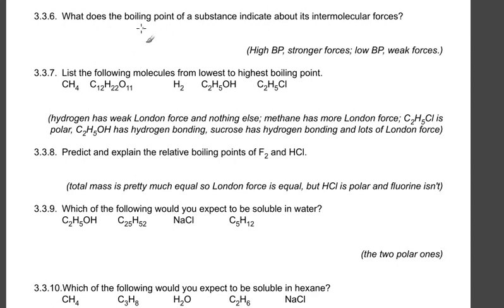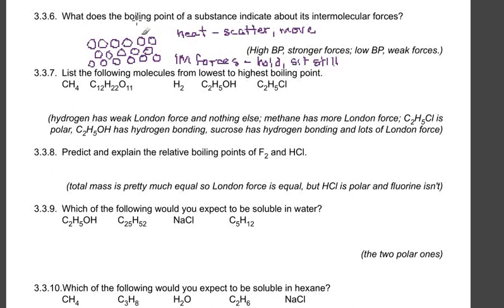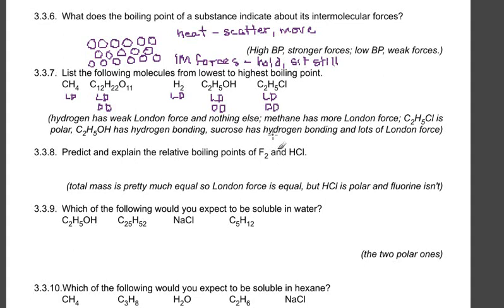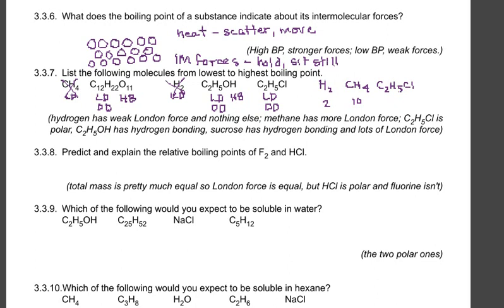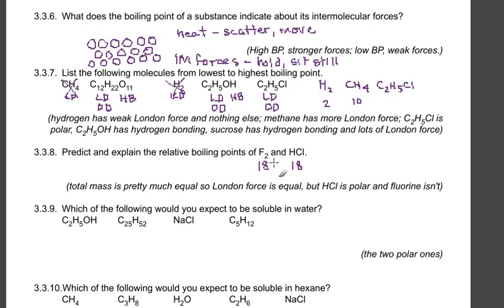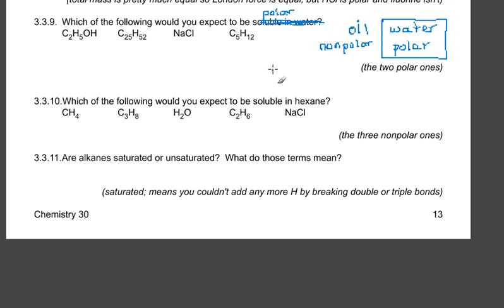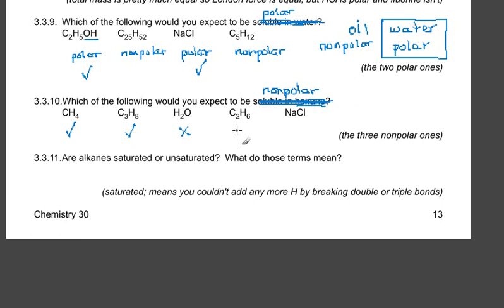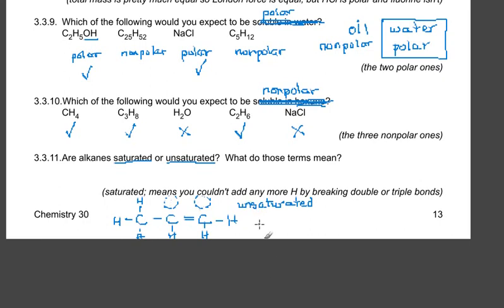Practice 3.3.6 - 3.3.11